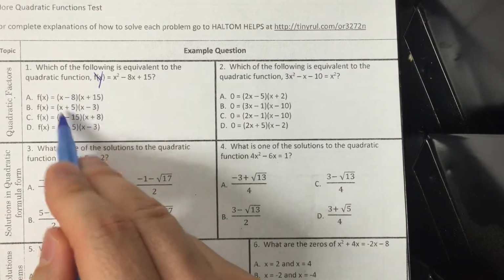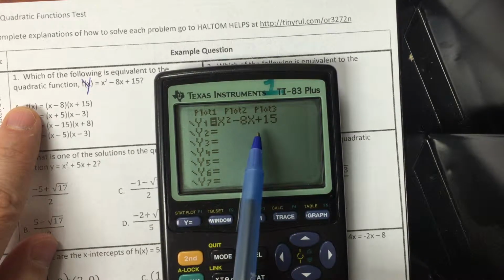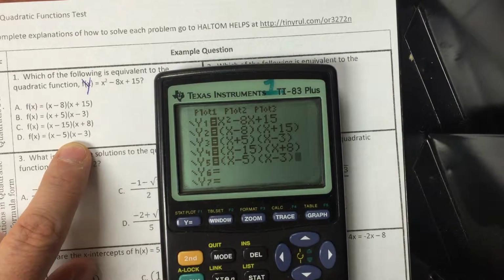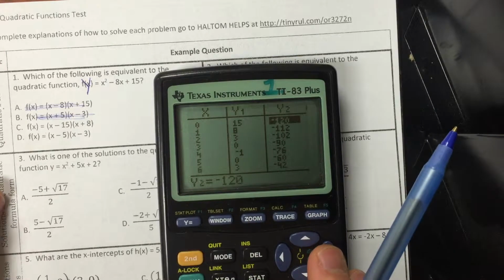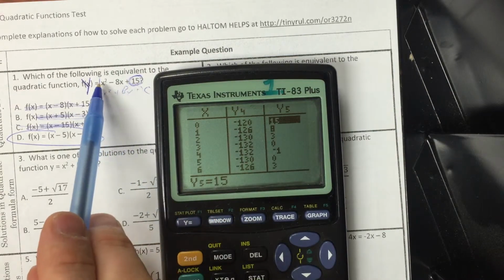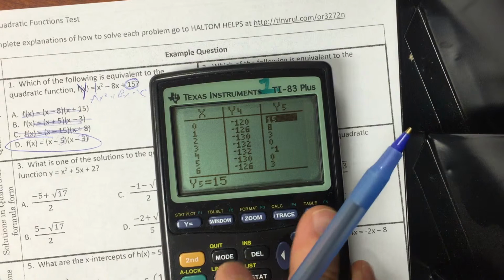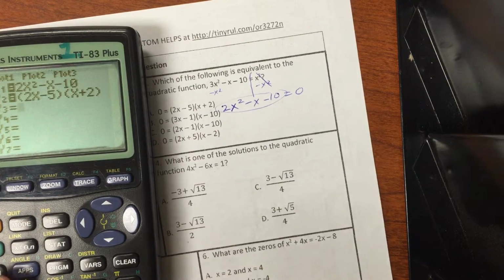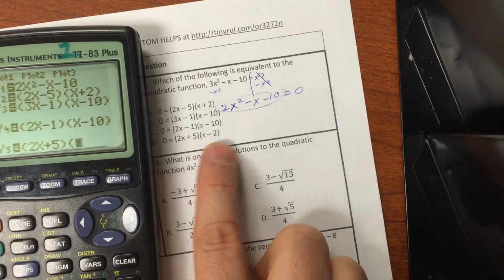More Quadratic Functions Test Review 1 and 2